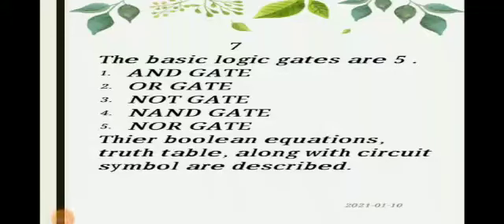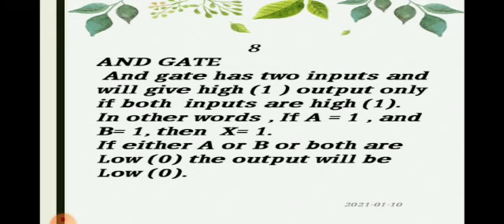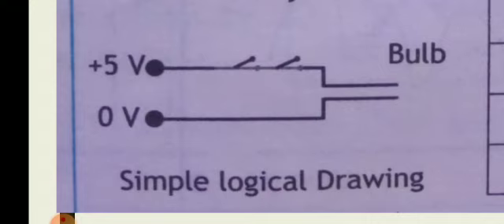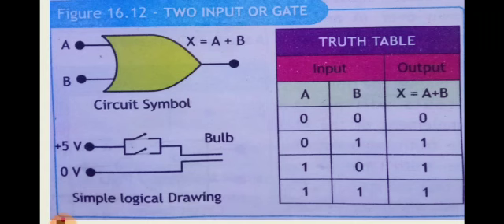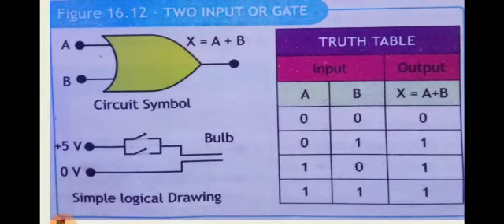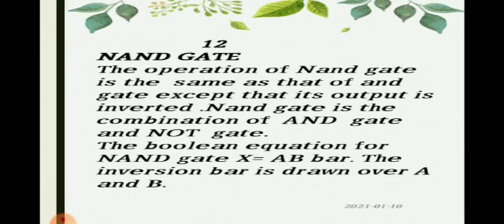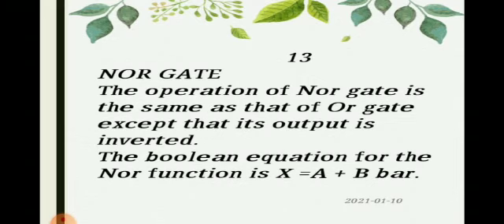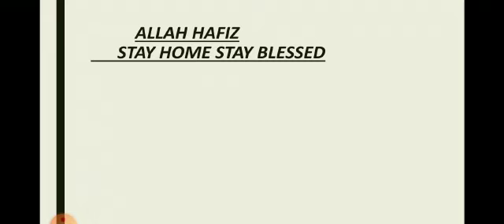Class X Physics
5 basic logic gates , their circuit symbol and truth table